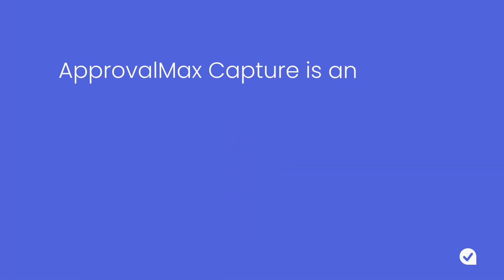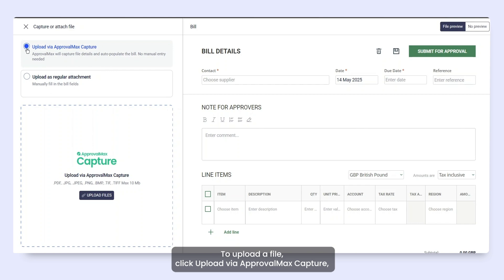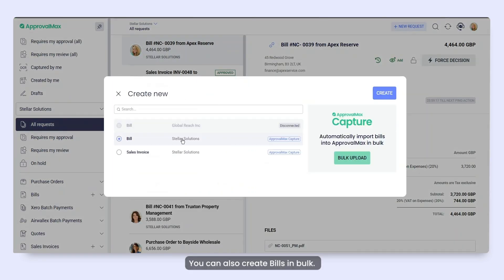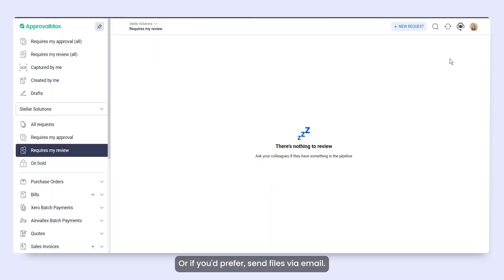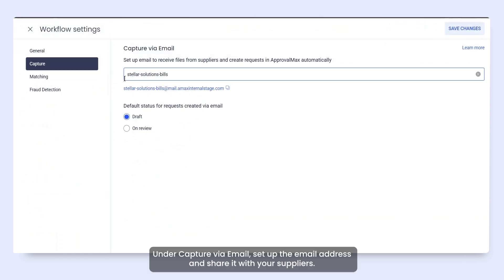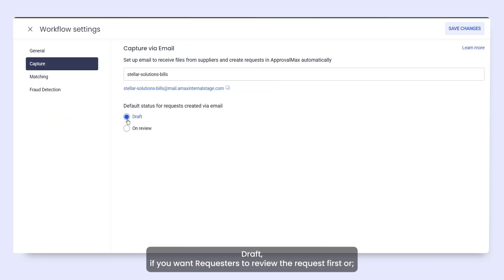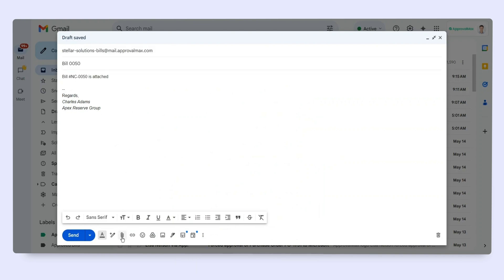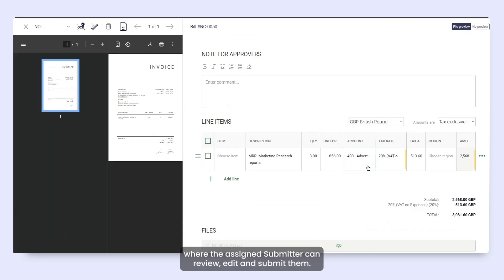How to use ApprovalMax Capture for Xero 2025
This 2025 version outlines the process of using ApprovalMax Capture in Xero.